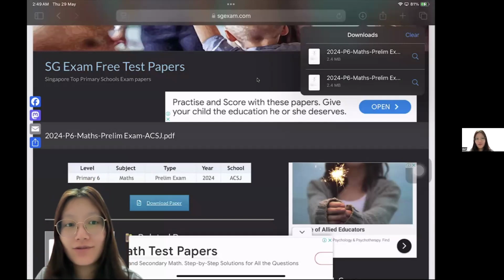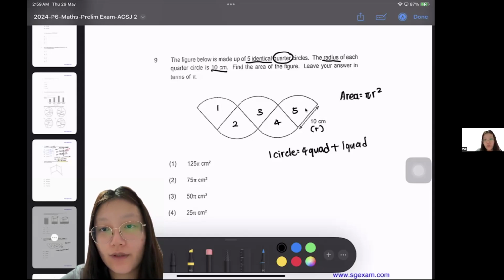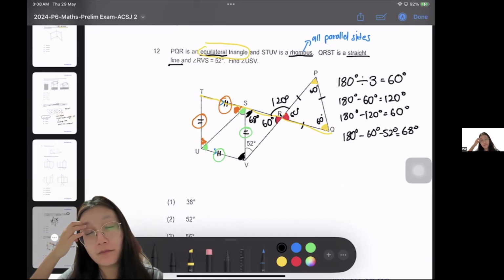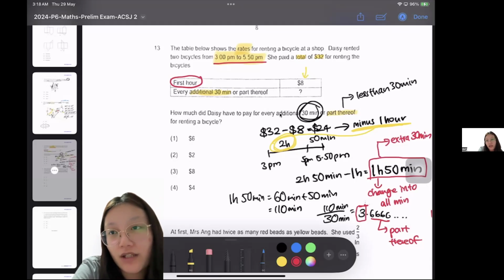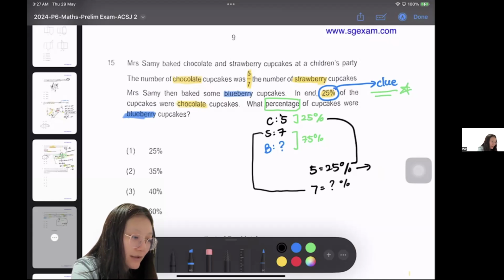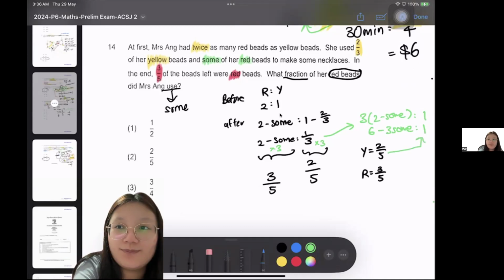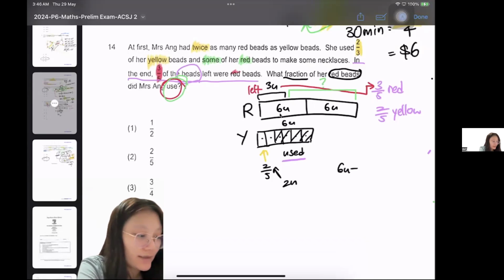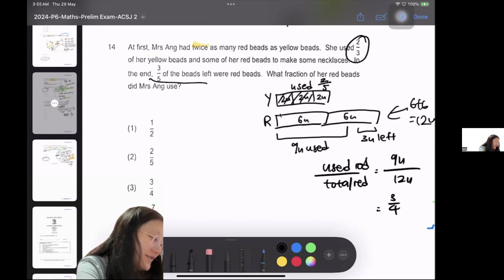P6 Maths Revision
Primary 6 (P6) Maths Revision for PSLE